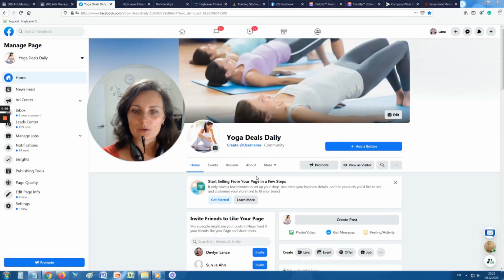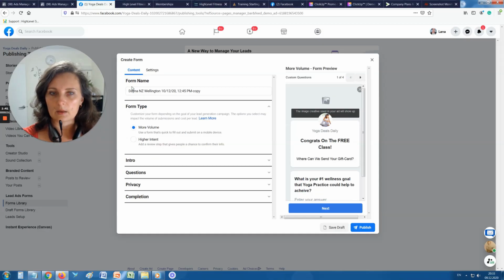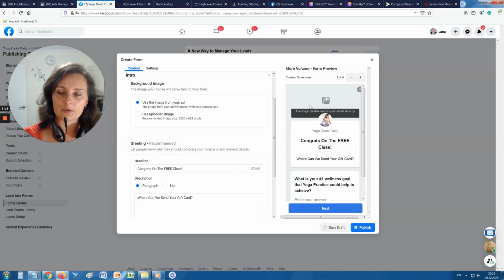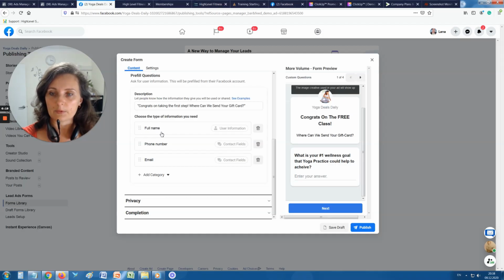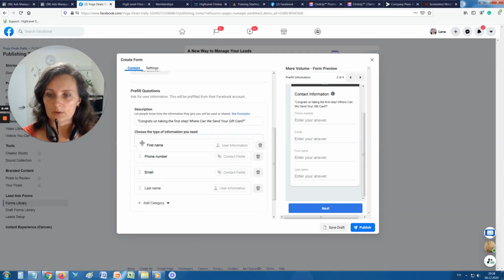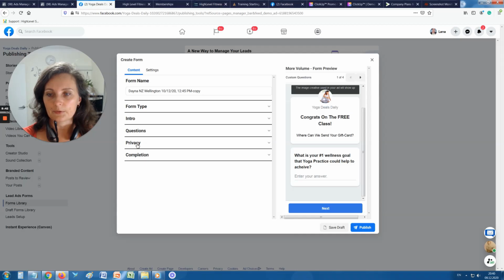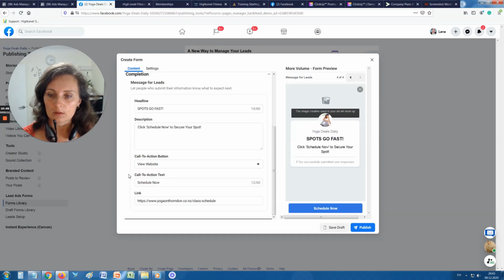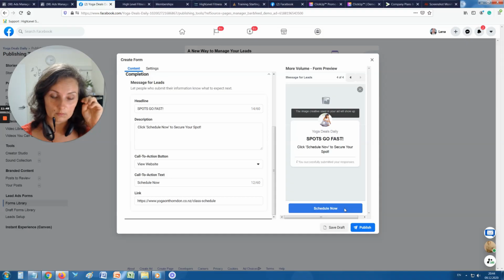Meta Ads 101: How to Set Up Facebook Lead Forms for Gyms and Studios (Step-by-Step Tutorial)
Want to collect more leads from your Facebook and Instagram ads without sending people to a website? In this training, Lana Surnina walks you through how to set up Facebook lead forms, step by step, so gym and studio owners can turn ad clicks into booked appointments or free class sign-ups automatically.

You’ll learn:
✅ Where to find and create your lead form inside Meta Business Manager
✅ The best form type to choose for gyms and studios (“More Volume”)
✅ How to set your form visibility to “Open” so it can be shared
✅ What to write in your headline and greeting message
✅ The best custom question to prequalify fitness leads (and why it matters)
✅ How to structure your pre-fill questions (first name, last name, phone, email)
✅ Privacy policy setup tips (and a quick backup if you don’t have one yet)
✅ How to write the thank-you page message that drives action immediately
✅ Why “Schedule Now” works better than “Book Now” in fitness ads
✅ How to duplicate, edit, and save your forms for future campaigns

Whether you run a gym, yoga, Pilates, or dance studio, this walkthrough shows you how to build Facebook lead forms that actually convert – fast, simple, and compliant.

00:00 – Intro: Setting up Facebook lead forms
02:45 – Choosing form type
03:00 – Visual consistency
03:36 – Greeting text examples
04:07 – Adding custom questions
05:33 – Adding pre-fill questions
07:10 – Privacy policy setup and quick alternatives
08:34 – Writing your thank-you message
09:47 – Choosing the right Call-to-Action